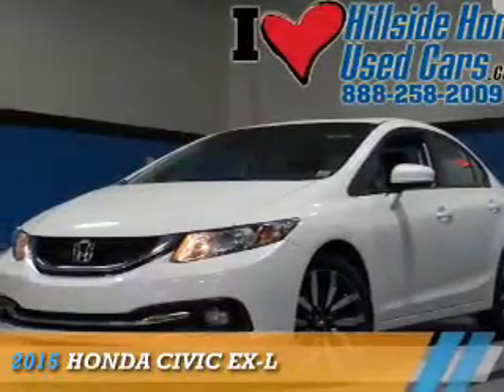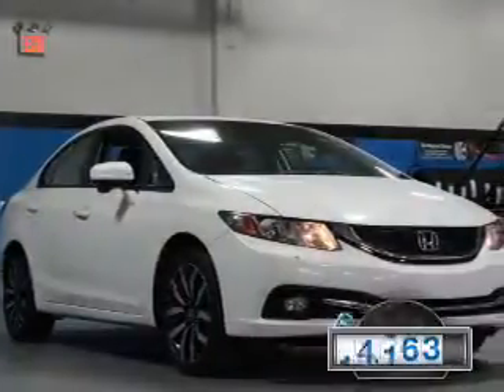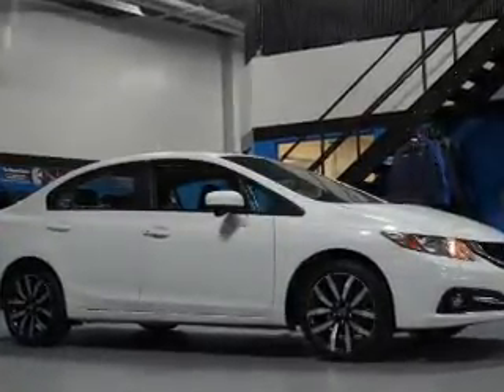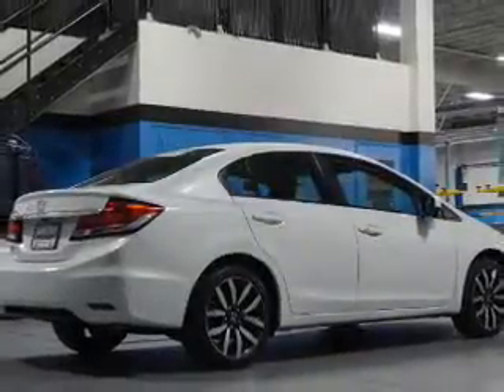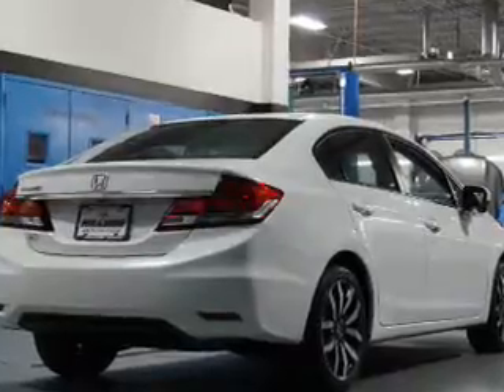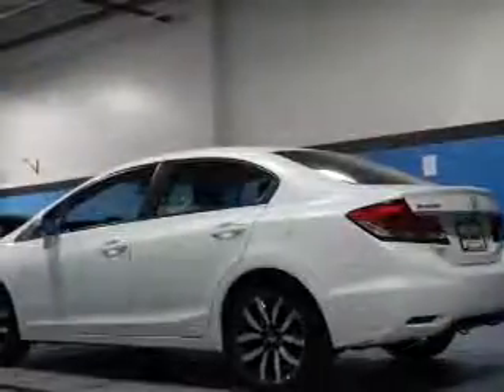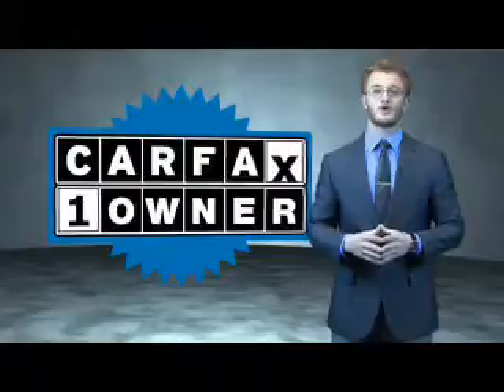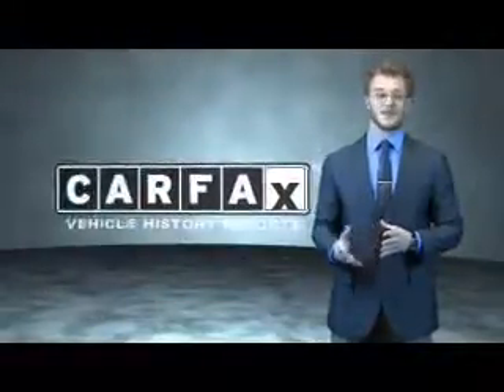2015 Honda Civic U256872 - Jamaica NY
Phone:
Year: 2015
Make: Honda
Model: Civic
Trim: EX-L
Engine: 1.8 liter 4 Cylindercylinder FWD
Transmission: CVT
Color: White
Mileage: 15163
Address:
144-19 Hillside Avenue
VIN:19XFB2F97FE230835